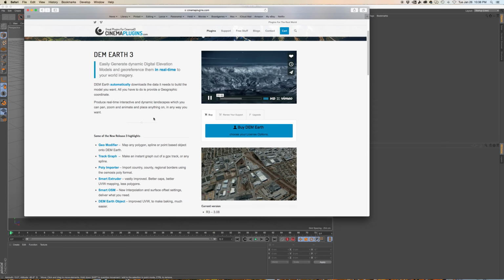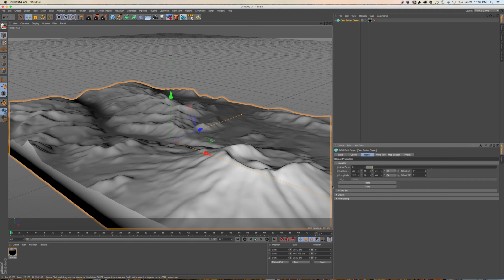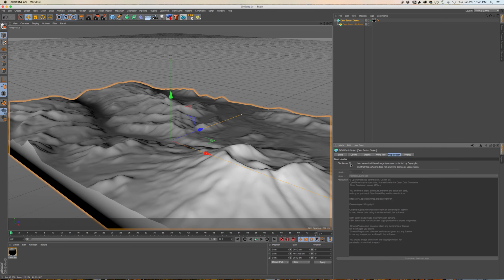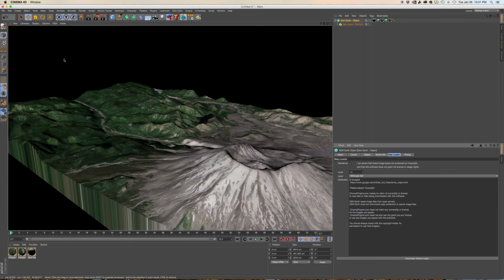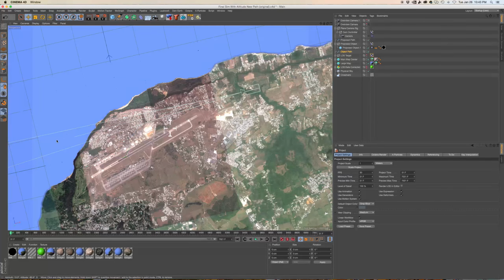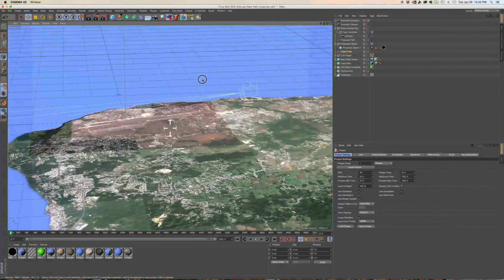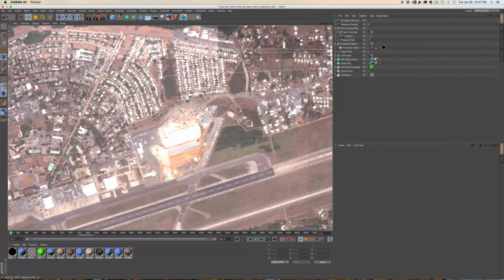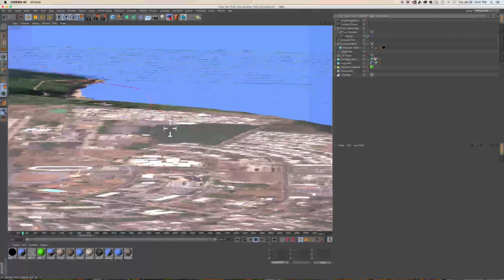How the Simulation was Made